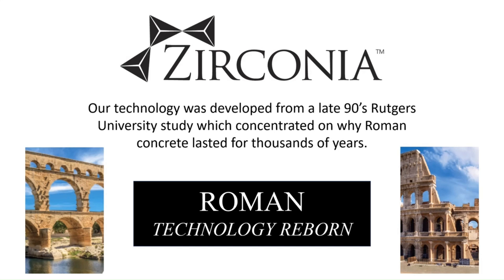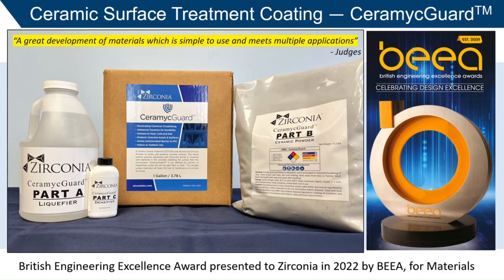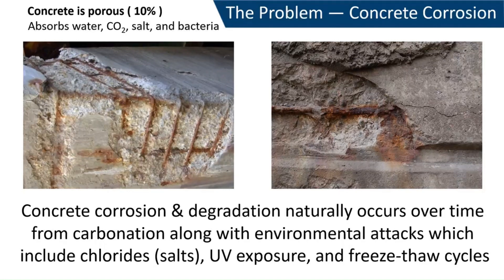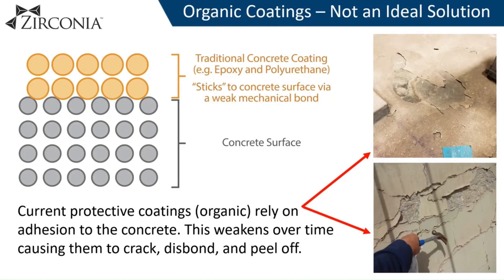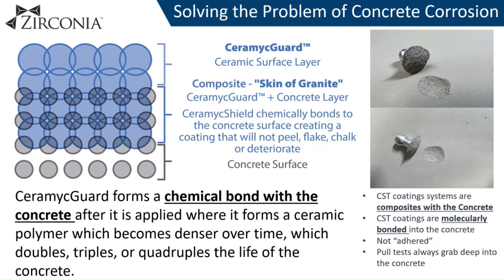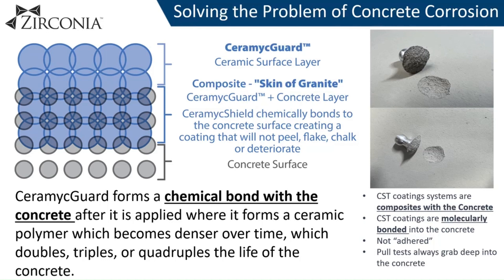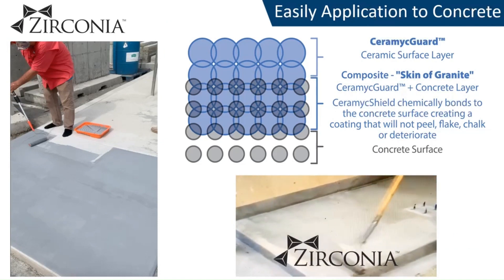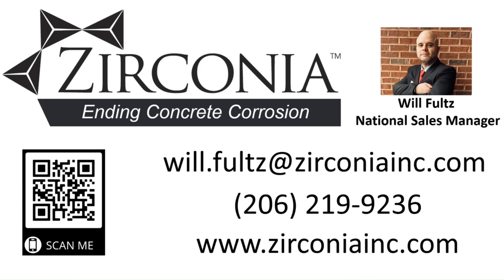CeramycGuard — Ending Concrete Corrosion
CeramycGuard is an inorganic coating for concrete which ends corrosion in concrete. Once applied, this ceramic surface treatment transforms the top layer of the concrete into a "skin of granite", inhibiting future carbonation and protecting the concrete from chlorides (salts), UV exposure, and freeze-thaw cycles. The use of CeramycGuard can double, triple, or quadruple the life of the concrete. It will greatly extend the life of new concrete and can be used to repair/restore concrete which is already experiencing corrosion or degradation.